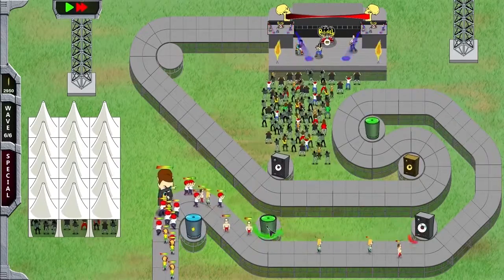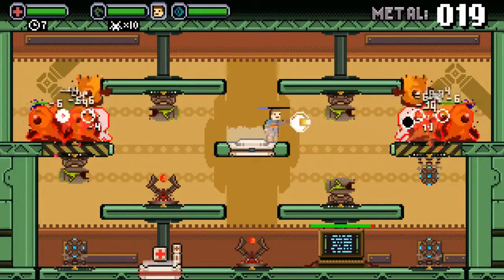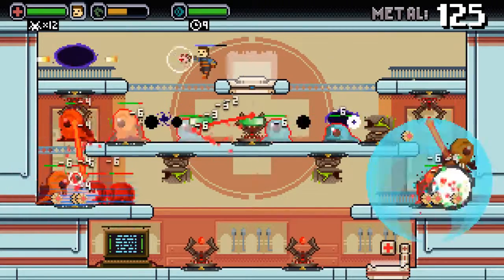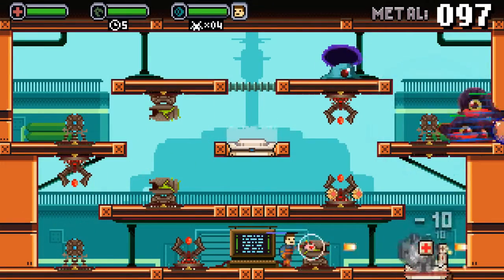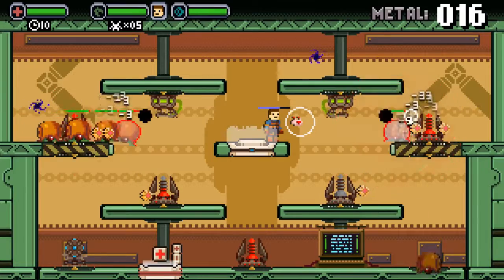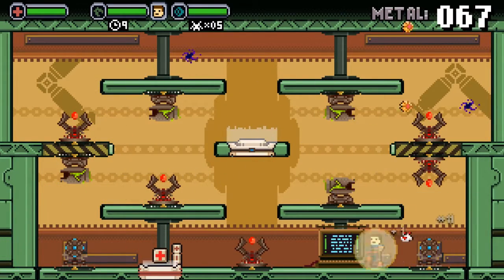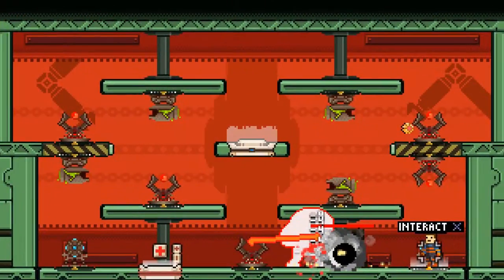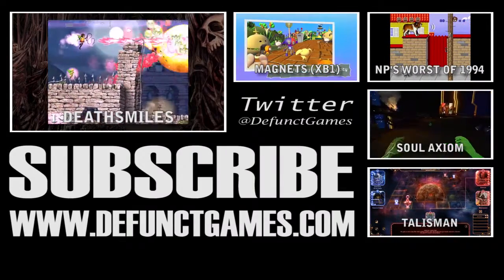Review: Spacejacked (Steam) - Defunct Games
Much like Iron Brigade, Spacejacked is an action-packed take on tower defense. It suffers from many of the problems that often plague the genre, but the fast-paced excitement makes it easy to overlook the imperfections. Fans of this style of 2D shooter will find a lot to love in Spacejacked, even if they aren't keen on tower defense.